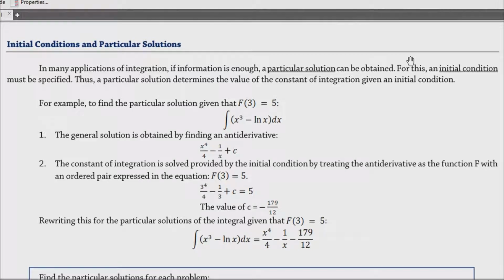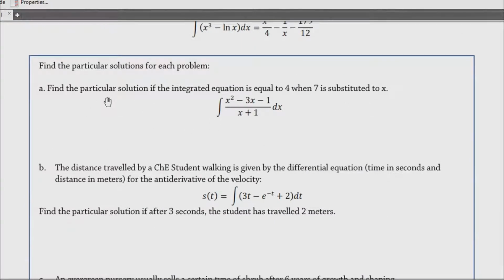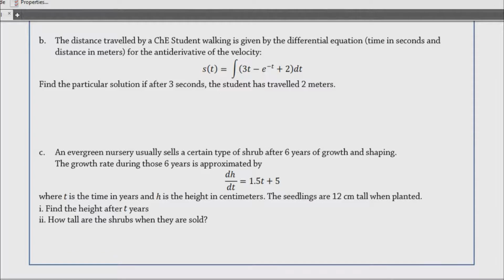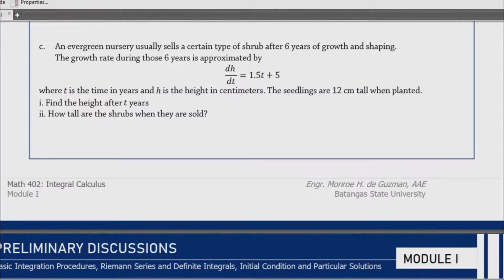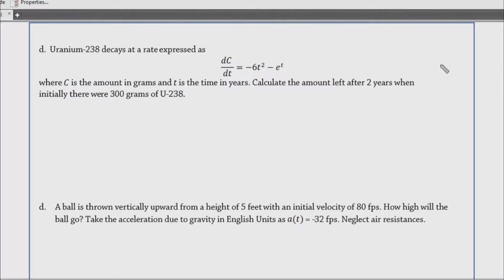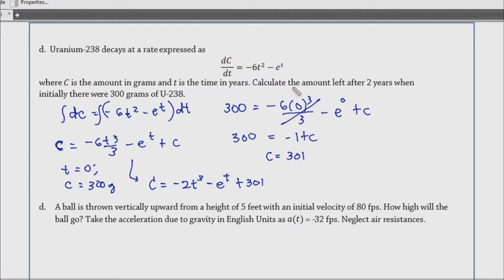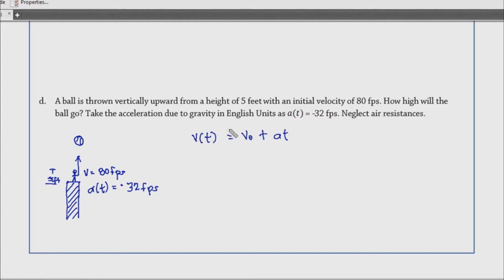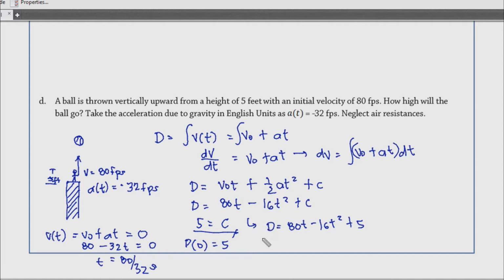[Math 402]. 7 Initial Condition and Particular Solution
This shows the pre-application of integral calculus by finding the particular solution from an initial condition.